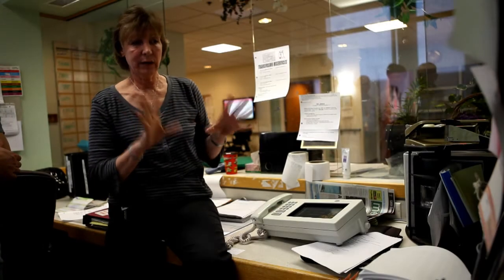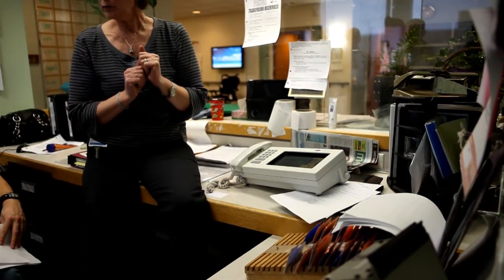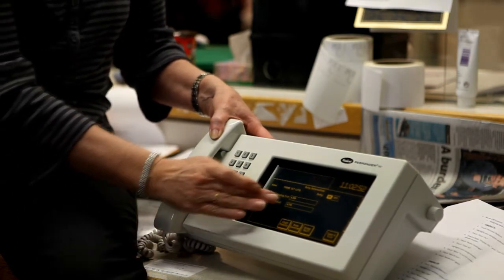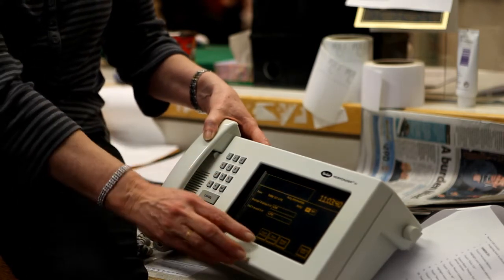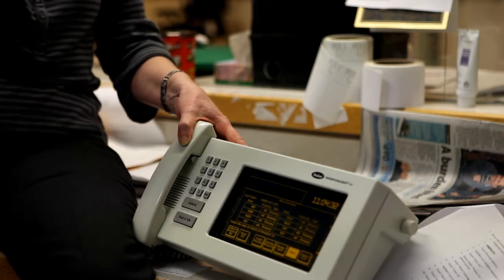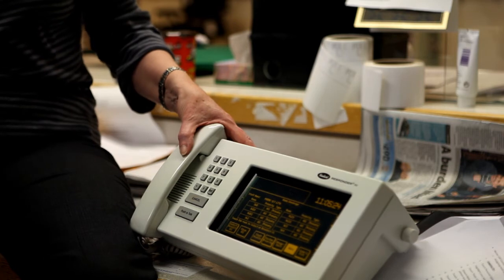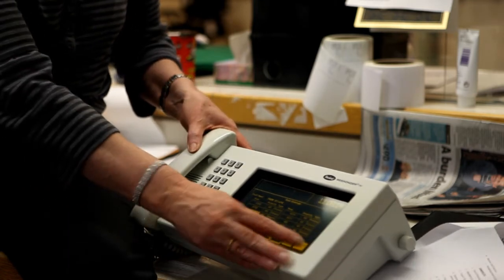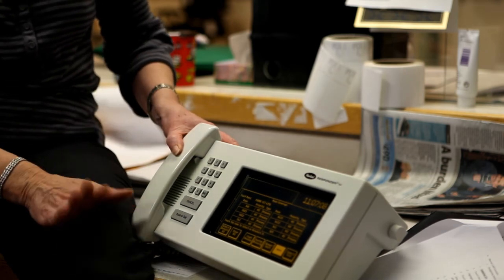LTC Nurse Call System - part 3 of 3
Overhead paging and nurse console.